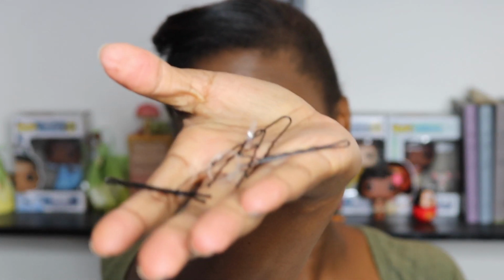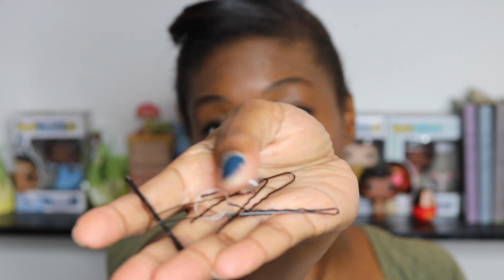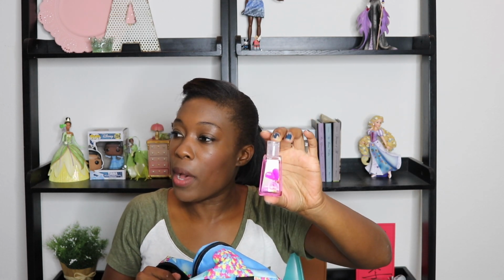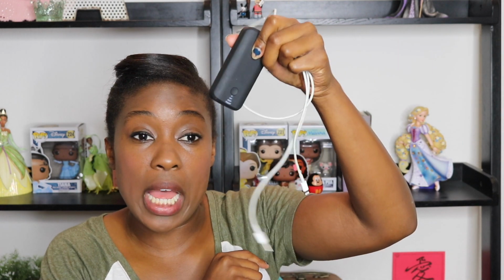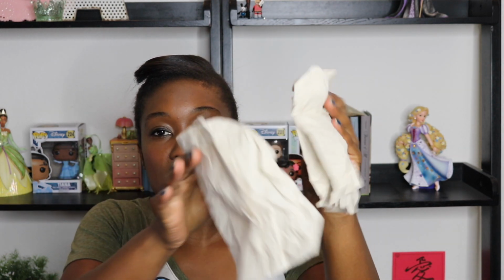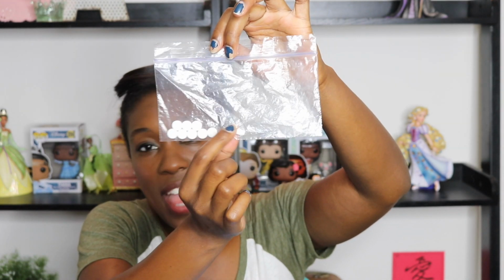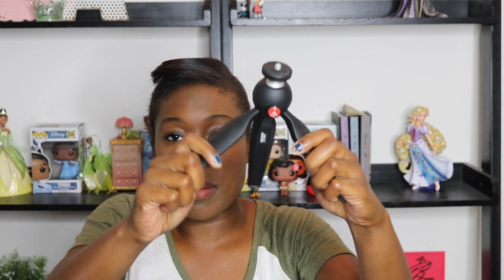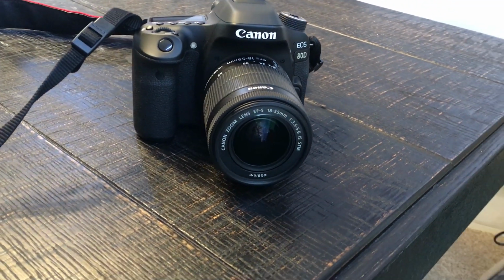WHAT'S IN MY DISNEY BAG?! WHAT TO BRING TO DISNEYLAND | DISNEY TIPS AND TRICKS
I thought I would show you guys what I bring with me when I go to Disneyland. I find most of these items essential when having a Disney day. Did I forget anything that you think is necessary?

Here are some links to my essentials:

Canon 80D:

Phone Charger:

Help support my Youtube channel and get cool rewards by becoming my patron

Fan Mail
Audrey Lee Young
Oceanside, Ca
92052